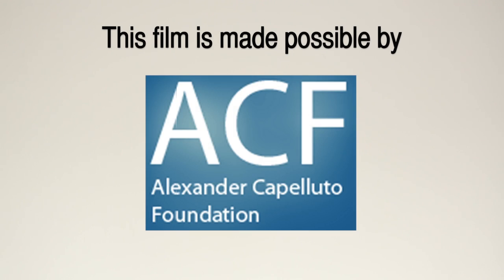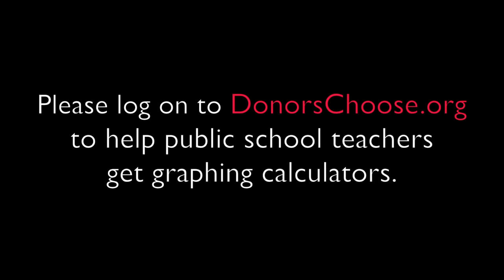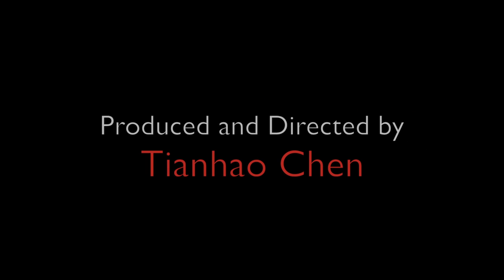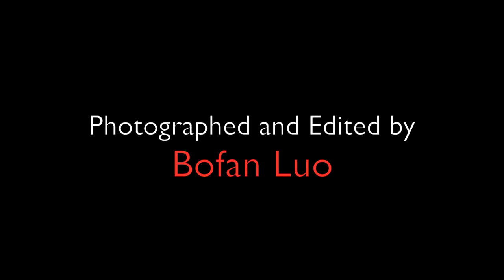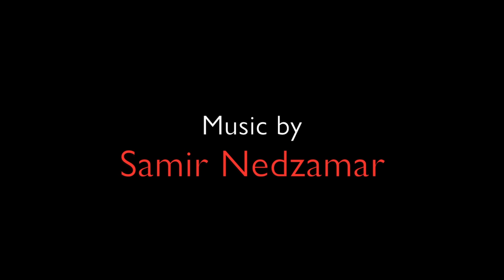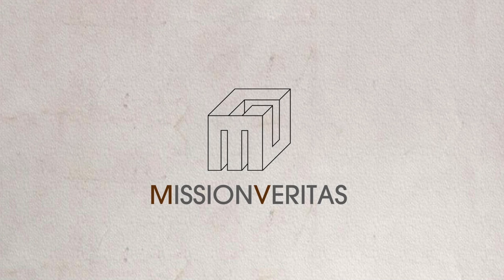Mission Calculator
Mission Calculator, a project under the nonprofit organization "Mission Veritas", is the first of many steps to be taken to advocate for causes that will reduce education inequity.

Mission Calculator focuses on the inequity in access to graphing calculators by students in public high schools in America.